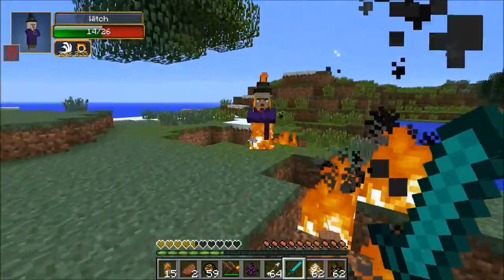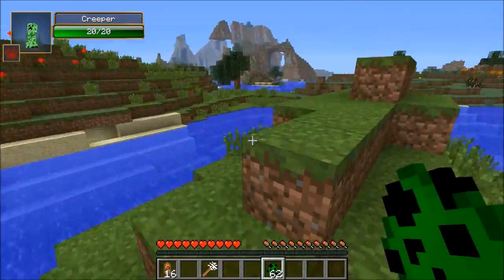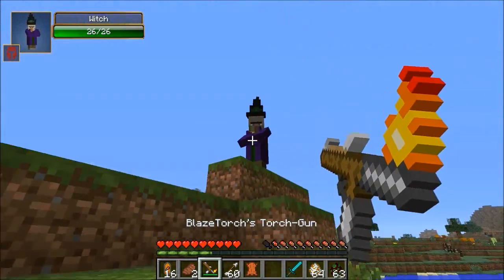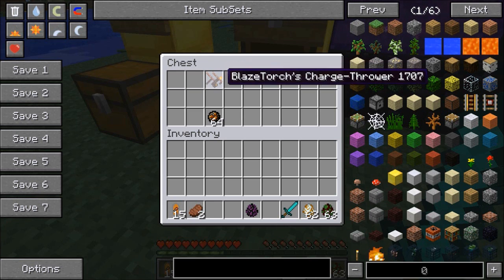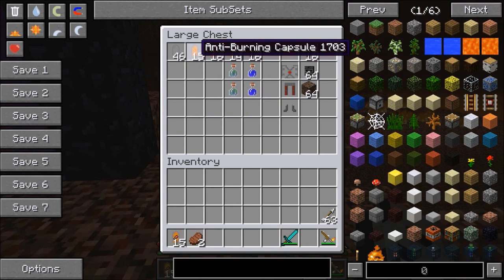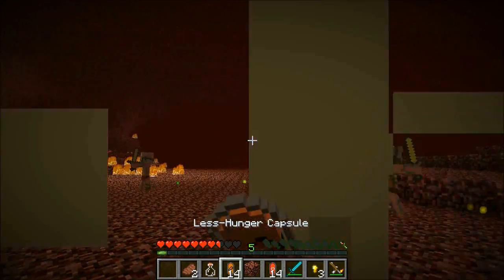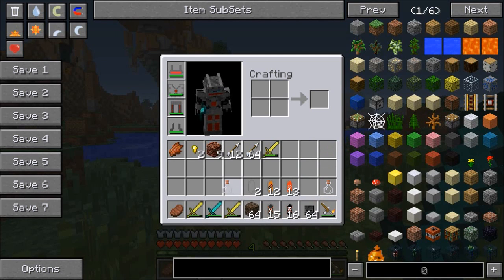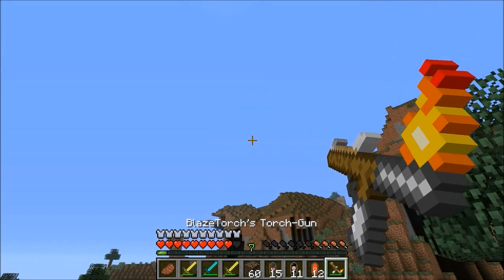Minecraft: NETHER GUNS (NEW ITEMS, SPECIAL CAPSULES, MOB FINDER, & MORE!) Mod Showcase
The Blaze Torch Utilities Mod adds in guns, and useful Nether Items!

In this 1.6.4 Blaze Torch Utilities Mod Showcase:
This Minecraft Mod adds in useful Nether related items. There are two very powerful guns you can use to destroy mobs. If you have trouble finding hostile mobs there is a special item that can lead you to them. There are also a bunch of capsules that can heal negative potion effects and aid in battle!